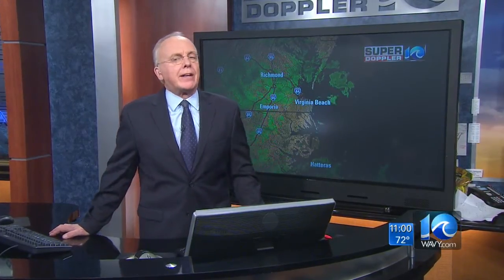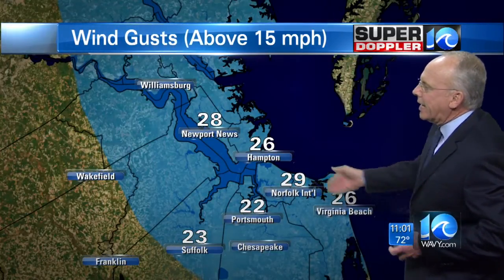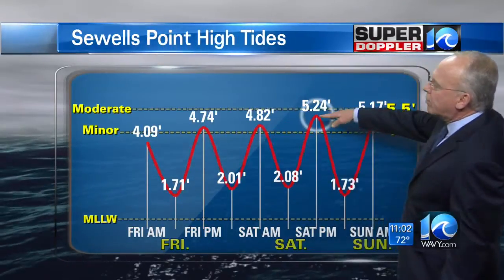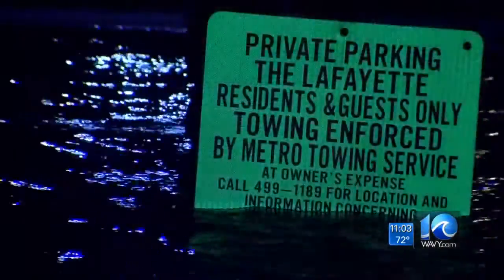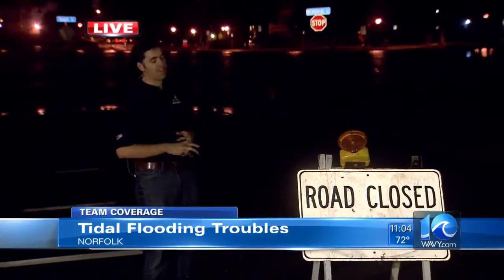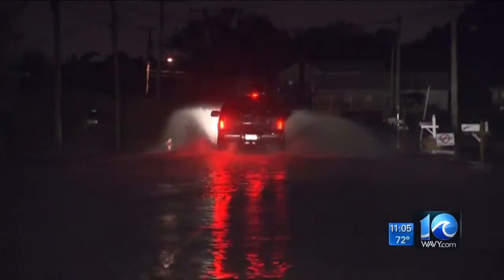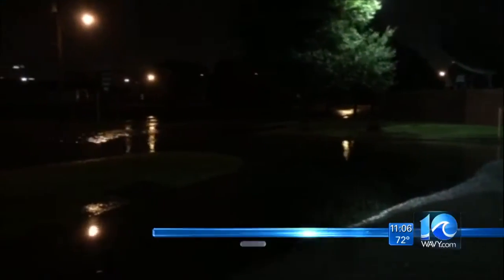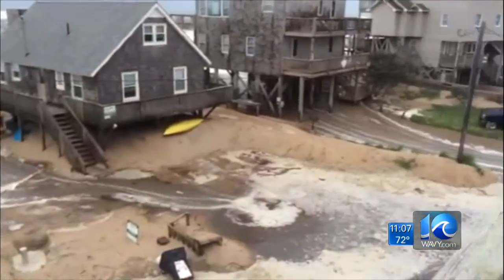Hampton Roads Tidal Flooding